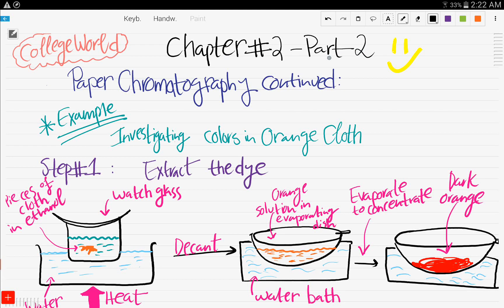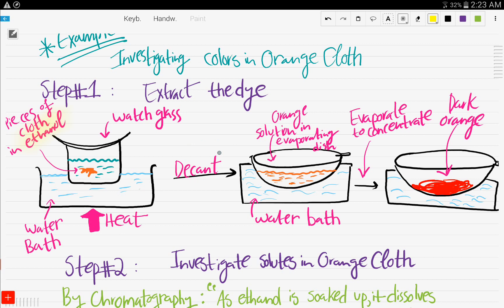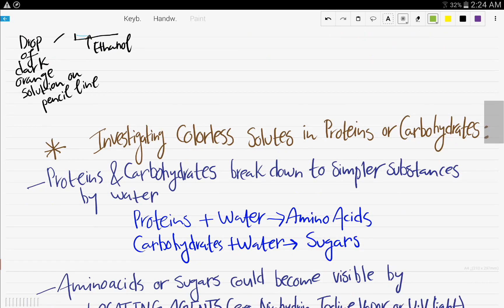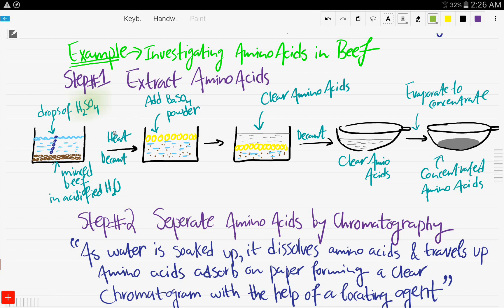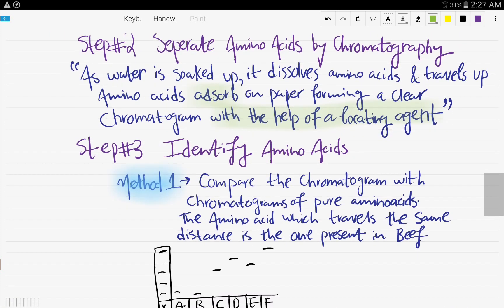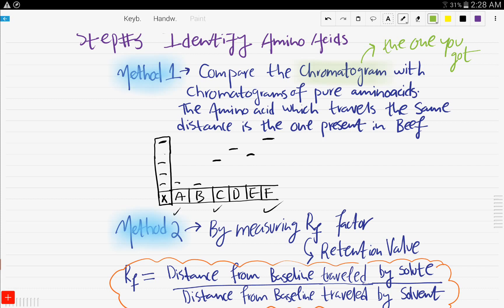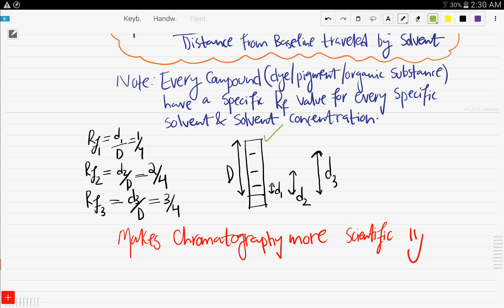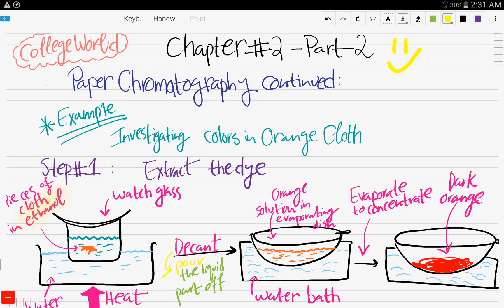IGCSE- Chemistry-Chapter#2,Part 2-Chromatography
This video covers the following objectives:

1) Interpret simple chromatograms.

2) Outline how chromatography techniques can be applied to colorless substances by exposing chromatograms to substances called locating agents.

3) Interpret simple chromatograms, including the use of Rf values.